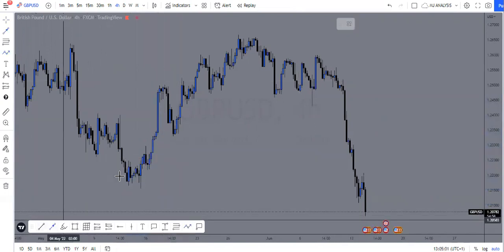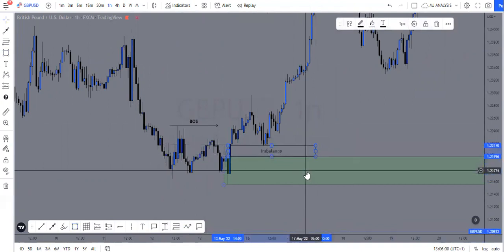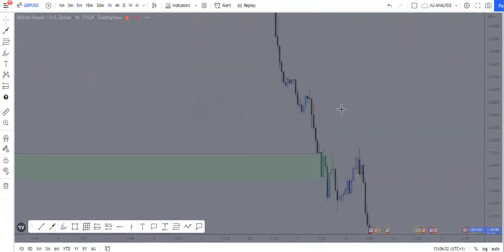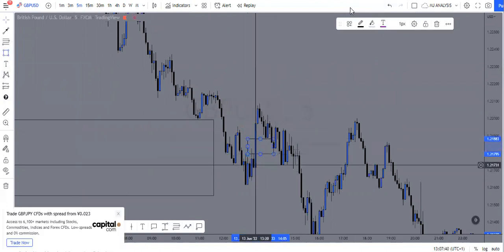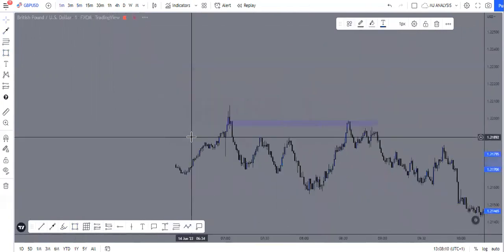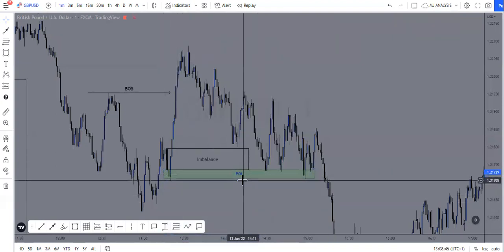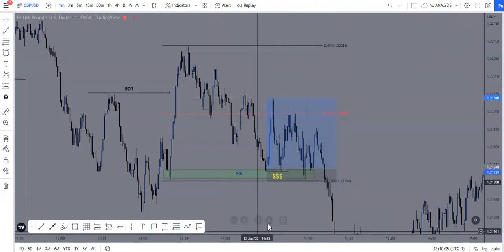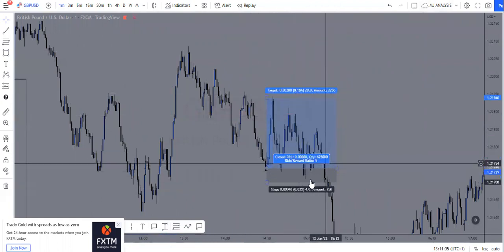GU 5RR CT Buy - Trade Breakdown Case Study - Migs 22_06_14